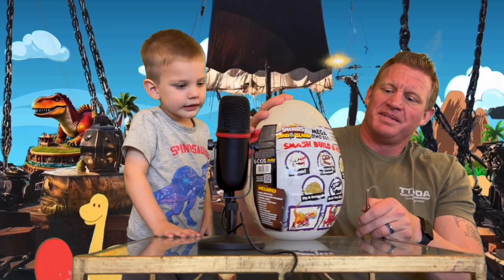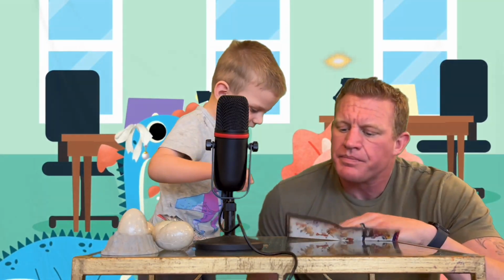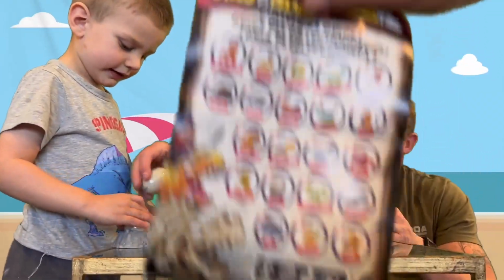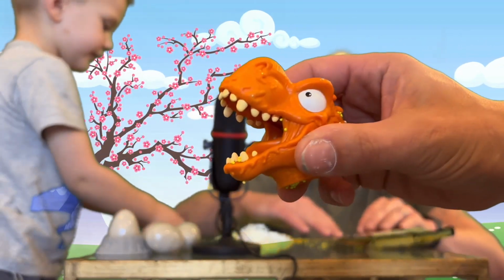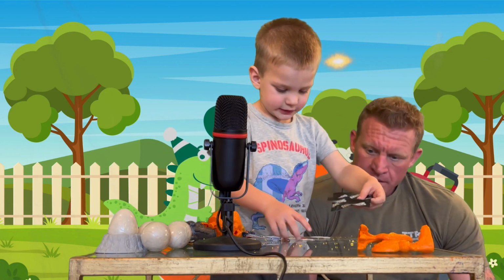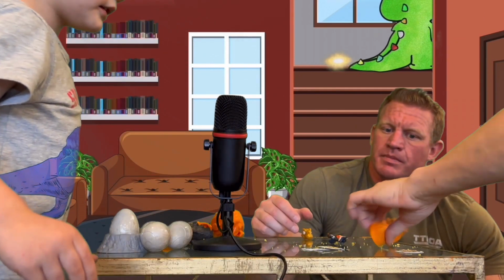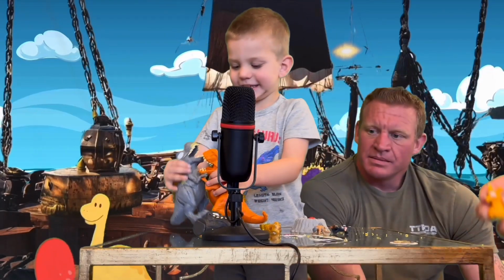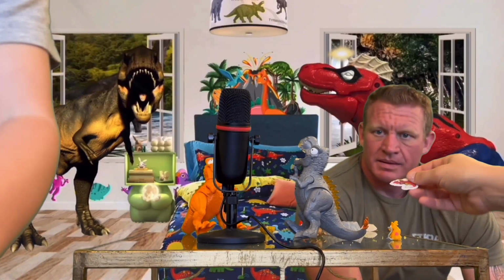Unboxing Zuru Smashers Dino Island Mega Egg Adventure! Wonder with Hunter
0:00 Intro
3:51 Step 1 - Dino Sand
6:10 Step 2 - Dino Foam
9:21 Step 3 - Dino Slime
11:20 Step 4 - Dino Body
12:30 Step 5 - MiniBot Figures
13:20 Step 6 - Dino Stickers
14:30 Smash Eggs
16:30 Dino Reveal

Join 3-year-old Hunter and his dad on a smashing adventure in the latest episode of Wonder with Hunter! 🌈 In this episode, we’re unboxing the Zuru Smashers Dino Island Mega Egg, and you won’t believe the prehistoric surprises we find inside! 🥚✨

Watch as Hunter and his dad embark on a journey through time, smashing their way to reveal an epic orange T-Rex! 🦖 But that's not all - this Mega Dino Egg is filled to the brim with over 25 surprises waiting to be discovered. From squishy Dino Sand to ultra-stretchy Dino Slime, every smash brings us closer to completing our Smash-o-saur collection.

**What's Inside:**
- 🦖 **Mega Dino Egg:** The gateway to our dino discoveries.
- 🏴‍☠️ **Pirate Smasher Figurine & Golden Skull:** Beware of the pirate on your expedition!
- 🗺️ **Scratch 'n' Find Map:** Guides our treasure hunt.
- 🏜️ **Dino Sand & Slime:** Squish and stretch through layers of fun.
- 🦴 **Dino Foam:** For the softest smashable moments.
- 🖼️ **Puffy Stickers & Surprise Characters:** Decorate and collect unique dinos.
- 🥚 **Mini Smash Eggs:** More surprises await in these little eggs.
- 🛠️ **Smash Egg Rebuilder & Instructions:** Ready for round two of the smash fest?
- 📚 **Collector's Guide:** Keep track of your prehistoric pals.

Hunter and his dad navigate through fizzing, smashing, and exploring to reveal the treasures within, including a mysterious pirate figurine, exclusive mini eggs, and the coveted golden dino skull pencil topper! 🏴‍☠️✨

Will they find all the dino pieces hidden in the sand, slime, and foam? Can they rebuild the Smash Eggs for even more fun? Join us to find out, and let's discover together which Smash-o-saur will join Hunter's adventurous world today!

**Don't miss this episode full of discovery, laughter, and plenty of SMASHING!** Subscribe to our channel for more Wonder with Hunter episodes, and embark on a journey of imagination and joy with us every week! 🌟💥